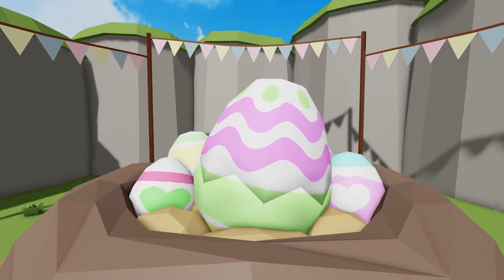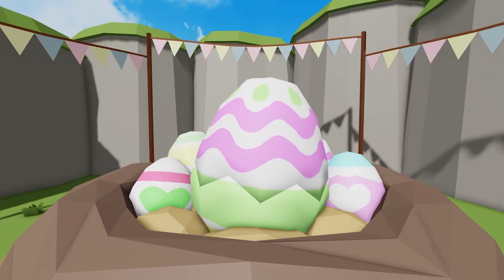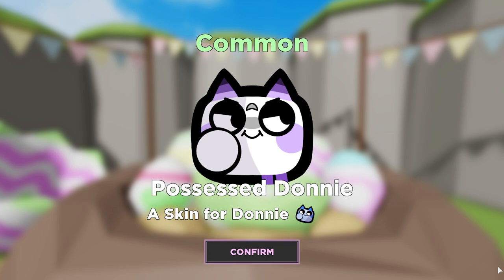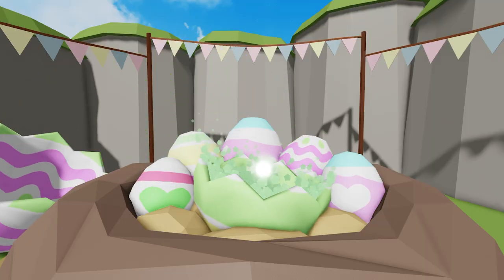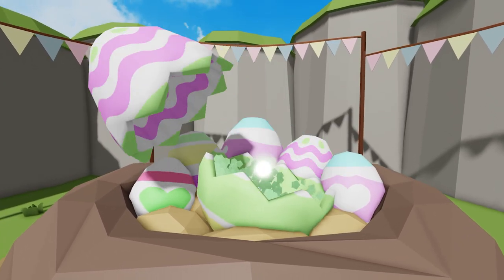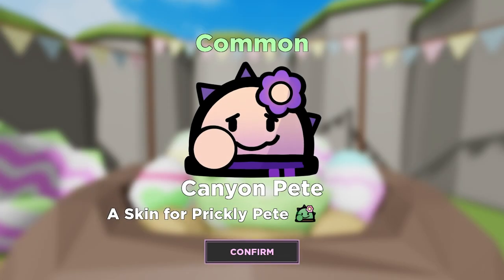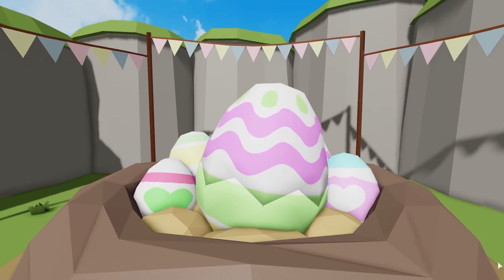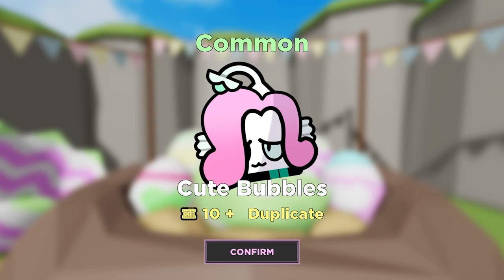HUNT FOR SAKURA RAINGIRL! OPENING EGGS - [ BATTLE BUDDIES ]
In todays video we will be opening about 25+ Eggs in the Battle Buddies Easter event in the hopes that we get the exotic skin: Sakura raingirl!